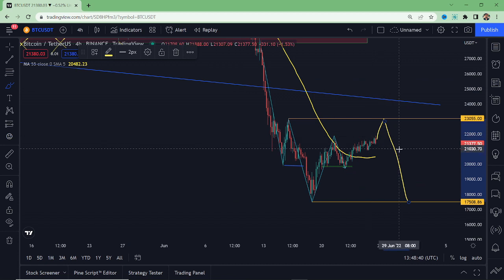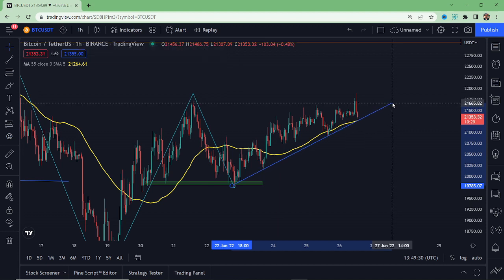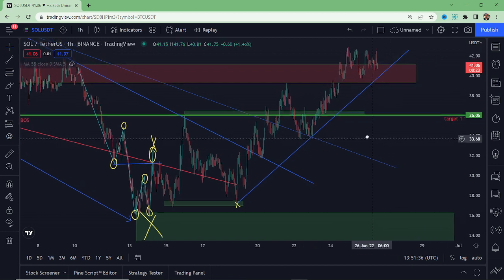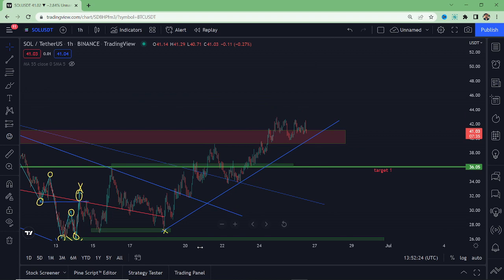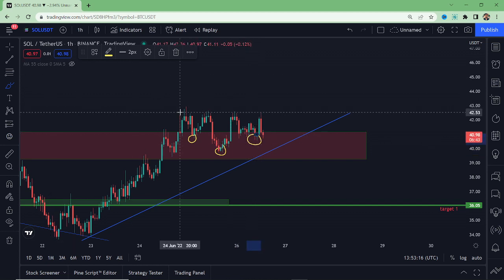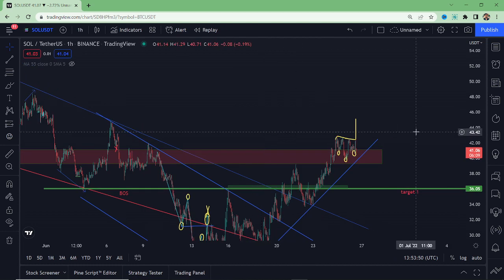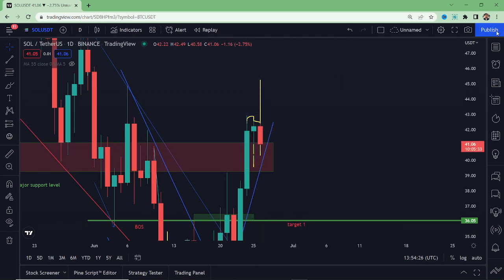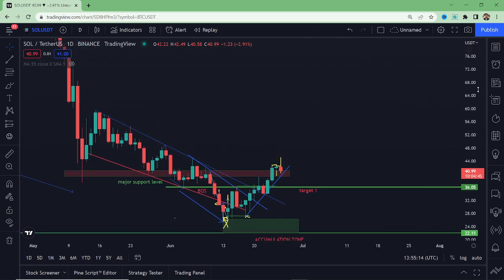SOLANA BREAK HIGHER AND PUMP [Solana Price Prediction]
✅ $100 Technical Analysis course is Free for first 20 people, join now use coupon, CRYPTOBOY

Synopsis: Solana Coin has outperformed over the past two weeks, as a result of which the bulls are back by around 67% in just 13 days.
Buyers managed to trade Solana price above the 20-day exponential moving average as it moved towards the 50-EMA on the daily price scale.
Trading volume decreases during a bullish move. Is this a sign of uncertainty during a directional trend?
The valuation of Solana (SOL) has been declining for the previous five weeks due to a declining trend. Coin buyers, on the other hand, gave an overly optimistic breakout from their dynamic resistance on June 20, indicating a healing possibility for traders.

The weekly price candle is bullish by 24%, and the Solana coin is currently trading at $42.3 against the USDT pair. Buyers should be encouraged to break through the prompt resistance of $48.3 and climb to the $59 mark if they continue to buy.

Buyers are pushing the SOL price up to the latest resistance level of $50. Meanwhile, the Solana token outperformed last week, providing bulls with a nearly 67% return in just 13 days.